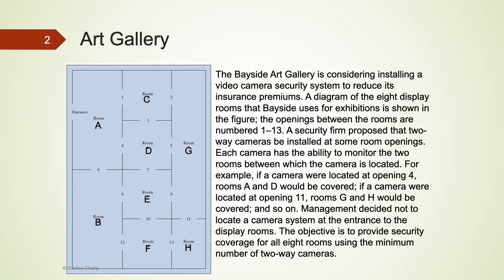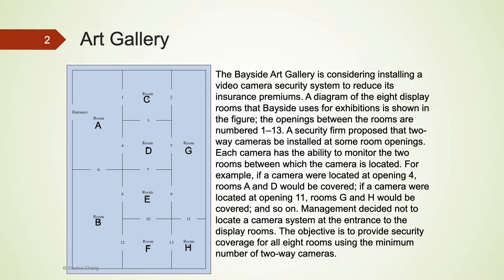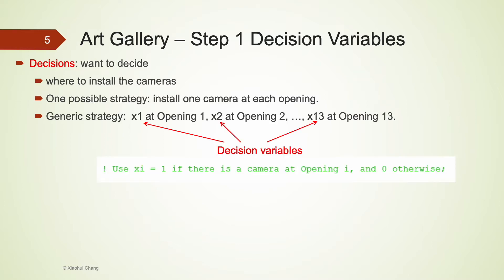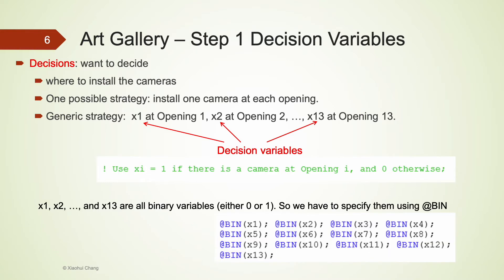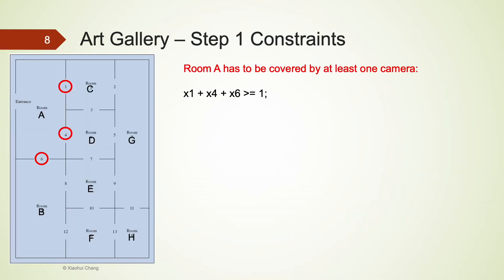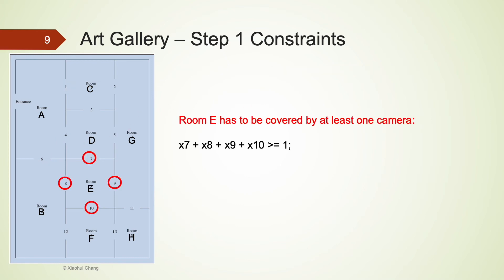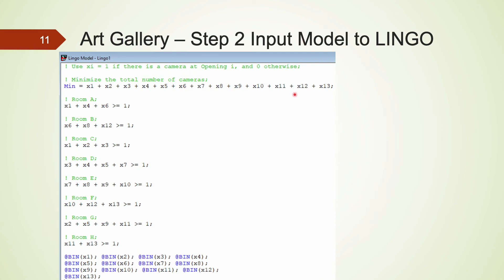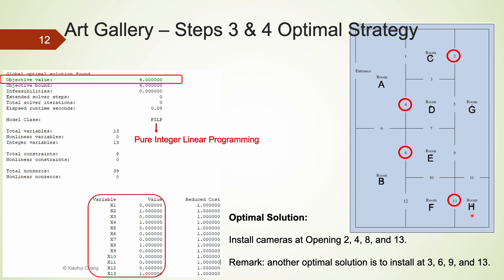Art Gallery Example using Linear Programming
Here is an interesting application of linear programming where the decision variables are integers, more precisely binary. The software used is LINGO.